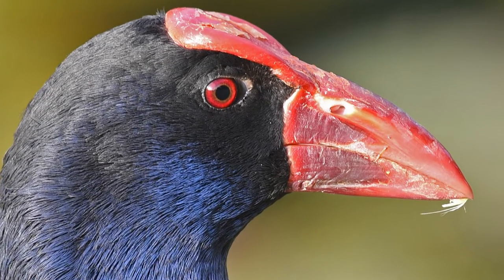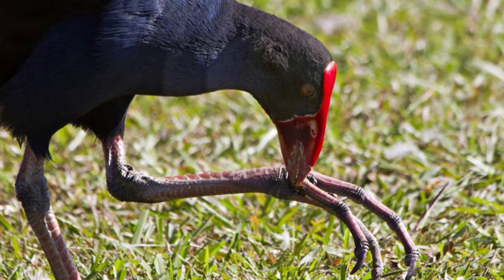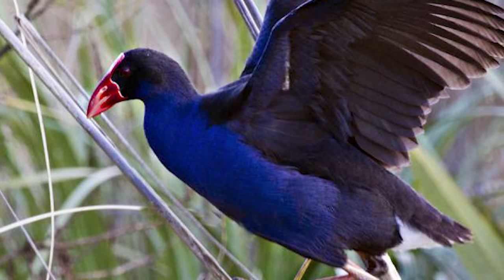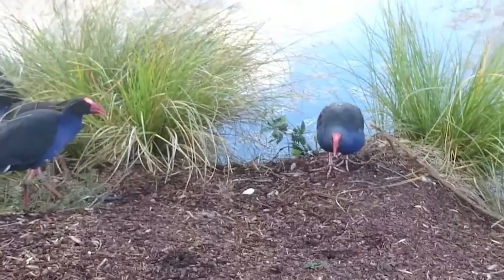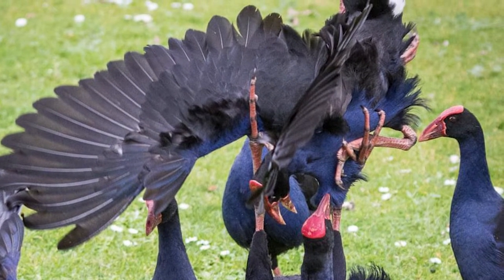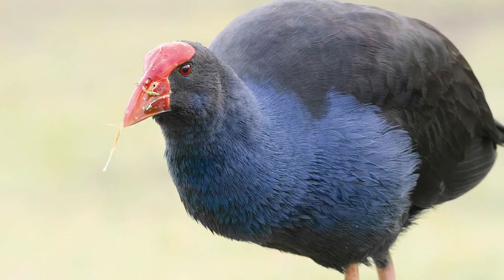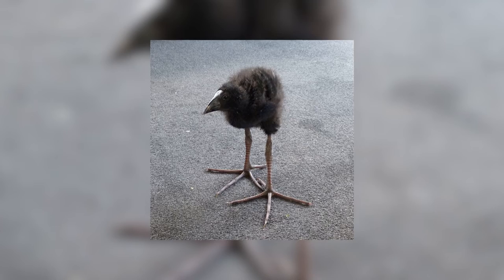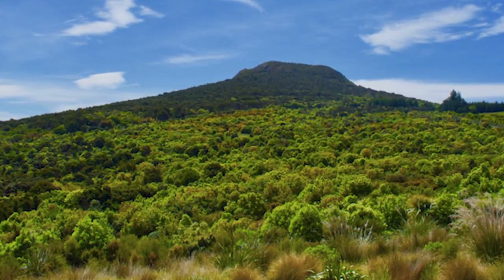Pukeko - New Zealand Bird of the Week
Pukeko are widespread and brightly coloured rails that have benefited greatly by the clearing of land for agriculture. I hope you enjoy.